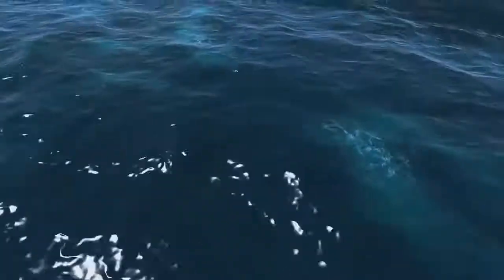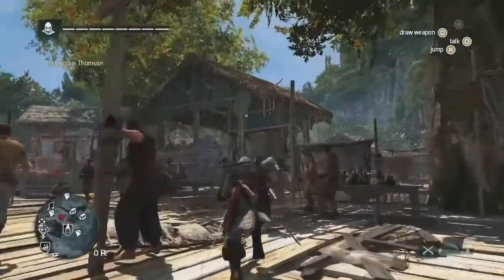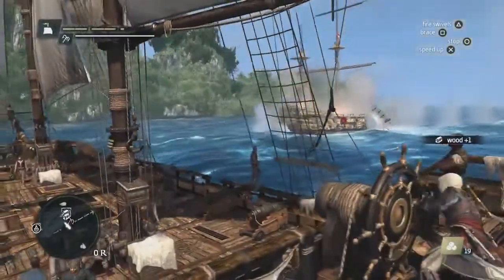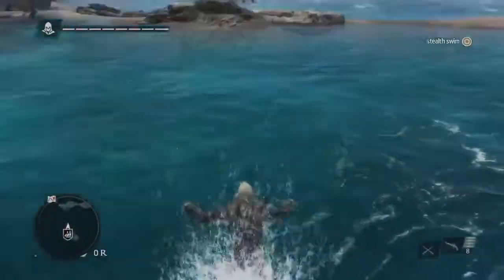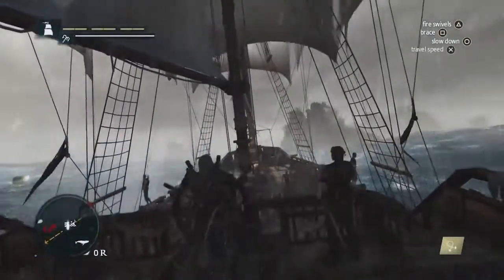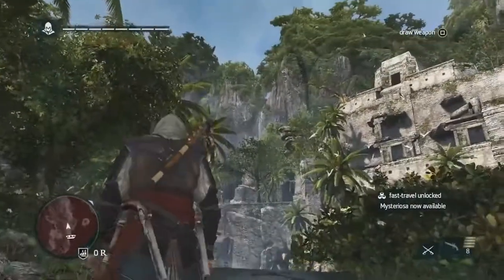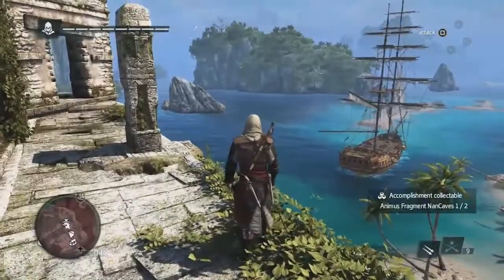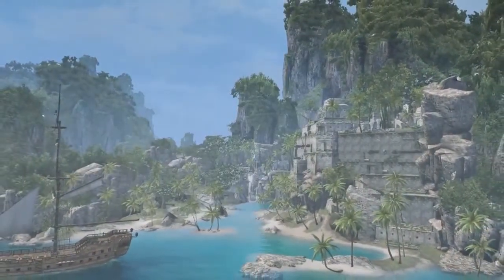Assassin's Creed 4 : Black Flag PS4 Gameplay review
Hi, today i'll share about ◄ Assassin's Creed 4 : Black Flag PS4 Gameplay review ►.
Want to have great adventure games with your new Playsation 4 ?
Assassin's Creed 4 : Black Flag is just release.
Want to see how vast the world you can explore as assassin on the pirates world ?
Watch the beauty and extraordinary view of the islands you can visit.
Imagine how great adventure you can get.
Not just exploring, seeking treasure, cool skillful fighting, but also new most exciting naval combat of the pirates is guarantee of the memorable moment.

Information :
Video Title : Assassin's Creed 4 : Black Flag PS4 Gameplay review
Category video : How To & Style - i'll share about review, smartphone, gadget, games, computer, tips & trick, interesting events, and others